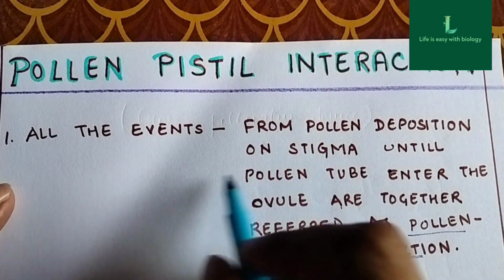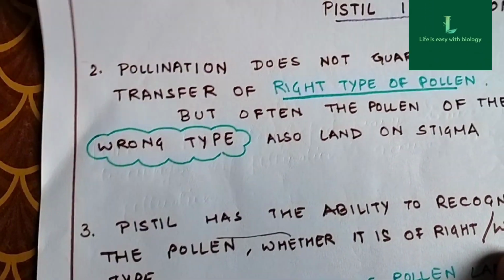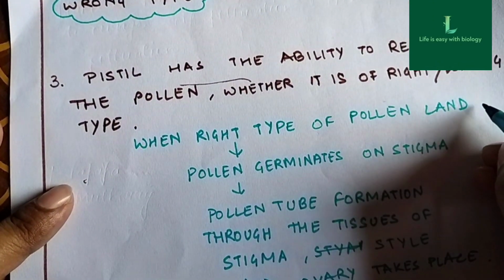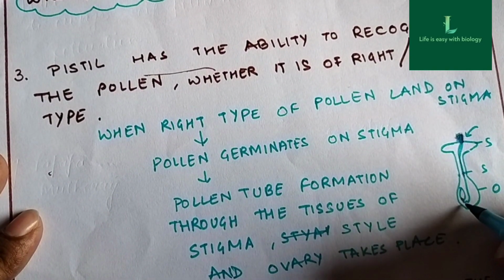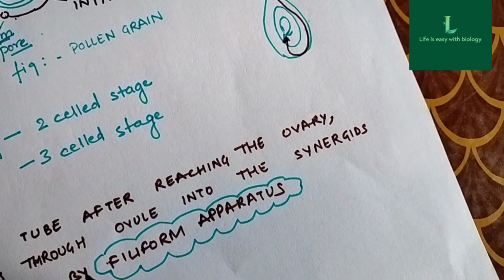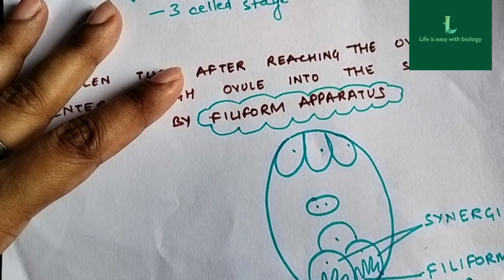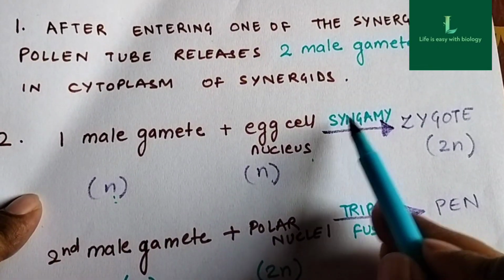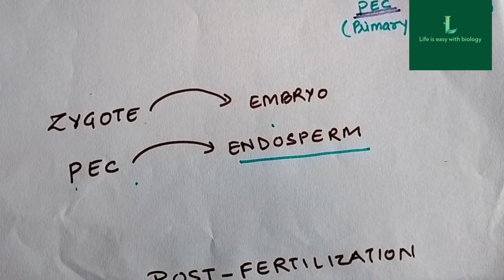Pollen pistil interaction (CH -2) CLASS -12